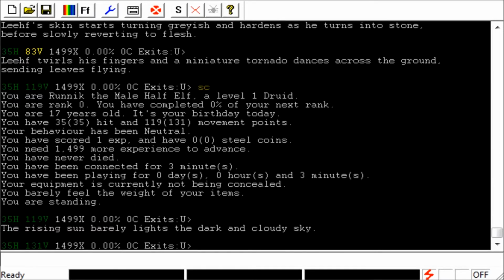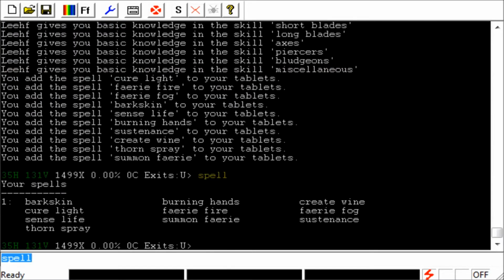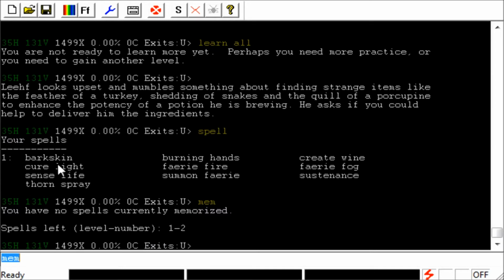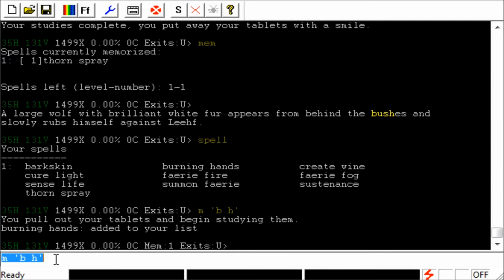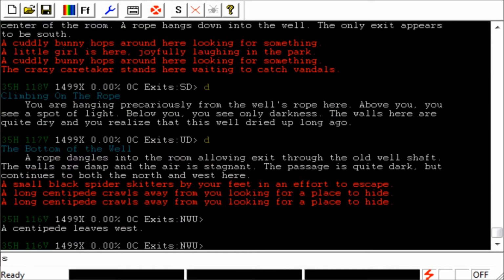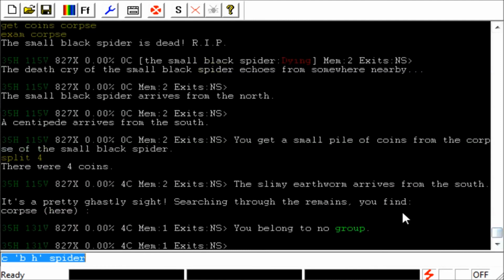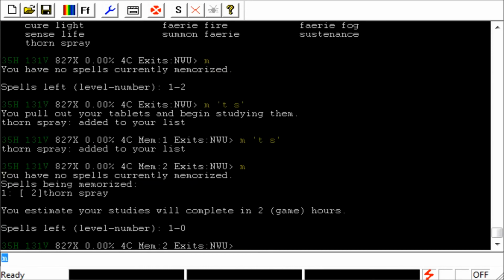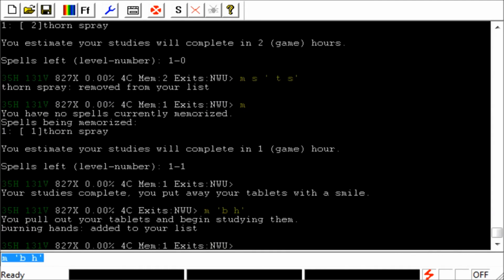ArcticMUD: Learning and Casting Spells #11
Quick video going over the process of learning spells and then how to use them.

Spell casting quick reference:
mem 'thorn spray' - Memorize single spell
forget 'thorn spray' - Forget single spell
mem stop - Stop memorizing all spells not already prepared
mem stop 'thorn spray' - Stop memorizing specific spell
cast 'create food' - Creates food in your inventory
cast 'create water' waterskin - Creates water in your waterskin
cast 'thorn spray' spider - Cast thorn spray on spider